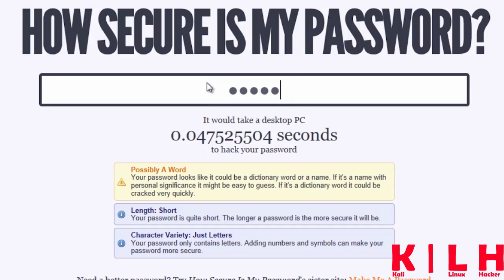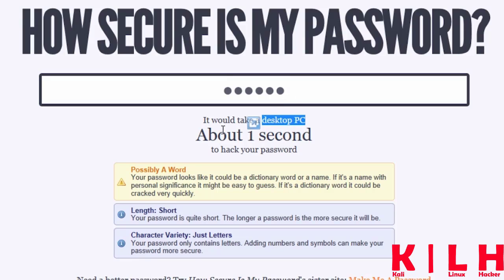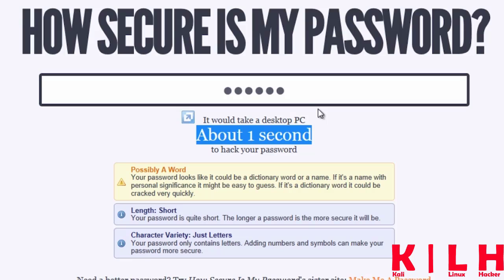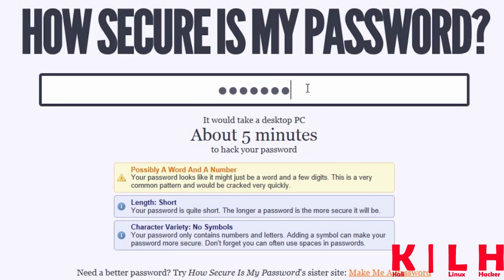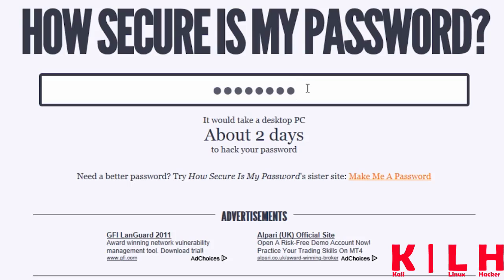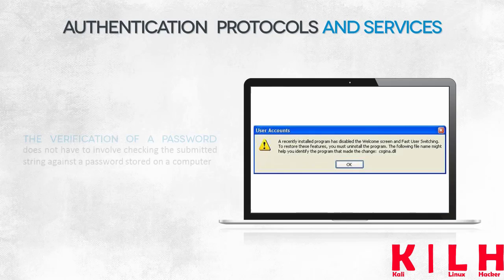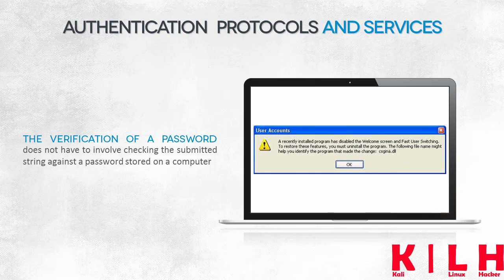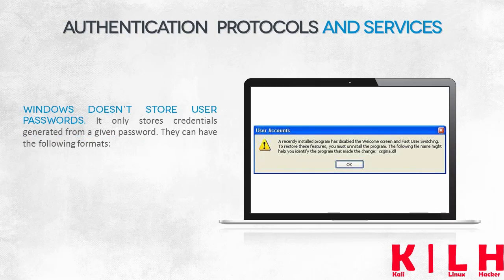Module 3:How secure is your password | Access Control | Kali Linux Hacker | CEH exam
Passwords are the digital keys to our networks of friends, our work colleagues, and even our banking and payment services. We want to keep our passwords private to protect our personal lives, and that includes our financial information. While some cybercriminals may want to hack into our social networking or email accounts, most want the financial gain that hacking bank accounts can bring.
How You Can Create a Secure Password
In order to avoid being a victim of these kinds of hacks, we’ve amassed a collection of Do’s and Don’ts on how to choose a secure user password*.
*A secure password is one a hacker can't easily guess or crack using software tools and one that is unique and complex.
Do use Two-Factor Authentication (2FA) whenever possible. 2FA adds another layer of security to any account you may be logging into. When using 2FA, you can choose two of three types of identification to provide:
A password or pin number.
A tangible item such as the last 4 digits of a credit card in your possession or a mobile device that a code can be sent to.
A part of you such as a fingerprint or voiceprint.
Do use a combination of uppercase and lowercase letters, symbols and numbers.

Don't use commonly used passwords such as 123456, the word "password," “qwerty”, “111111”, or a word like, “monkey”.
Do make sure your user passwords are at least eight characters long. The more characters and symbols your passwords contain, the more difficult they are to guess.
Don't use a solitary word in any language. Hackers have dictionary-based systems to crack these types of passwords. If you insist on using a word, misspell it as much as possible, or insert numbers for letters. For example, if you want to use the phrase “I love chocolate” you can change it to @1L0v3CH0c0L4t3!
Don't use a derivative of your name, the name of a family member or the name of a pet. In addition to names, do not use phone numbers, addresses, birthdays or Social Security numbers.
Don’t use the same password across multiple websites. If remembering multiple passwords is an issue, you can use a password manager such as Norton Identity Safe to securely store your passwords.
Do use abbreviated phrases for passwords. You can choose a phrase such as "I want to go to England." You can convert this phrase to an abbreviation by using the first letters of each word and changing the word "to" to a number "2." This will result in the following basic password phrase: iw2g2e. Make it even more complex by adding punctuation, spaces or symbols: %iw2g2e!@
Don't write your passwords down, share them with anyone or let anyone see you log into devices or websites.
Do change your passwords regularly.
Do log out of websites and devices when you are finished using them.